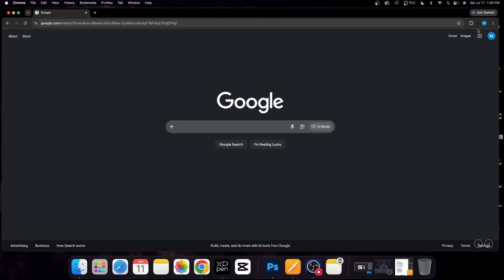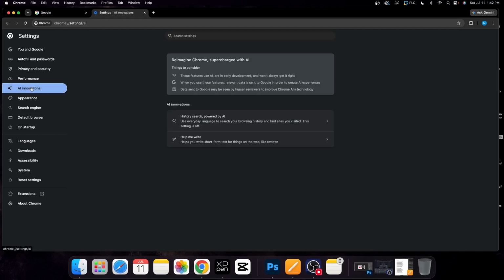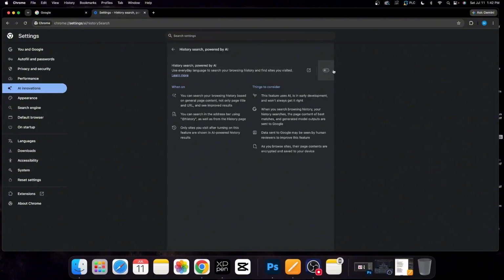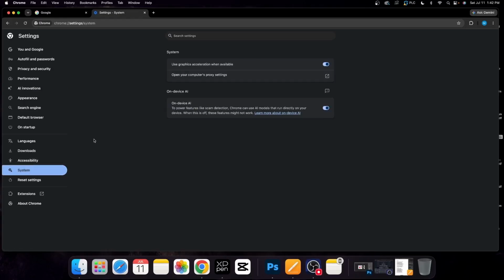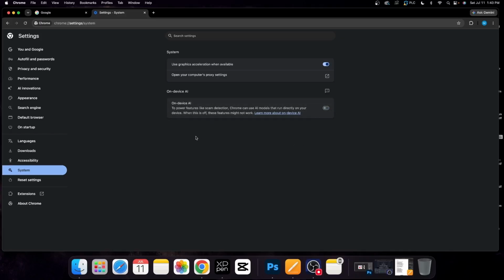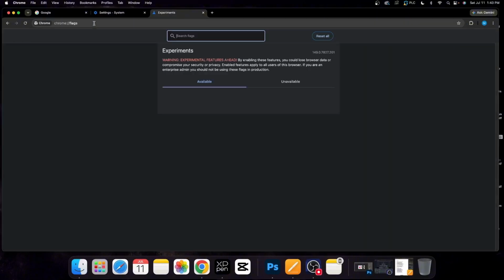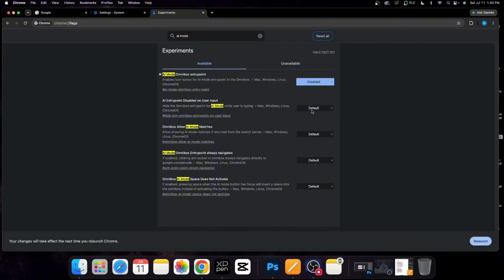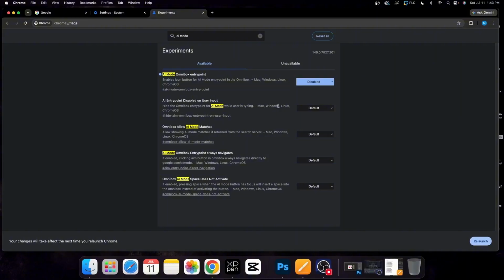How to Disable Gemini on Google Chrome Browser - Step by Step